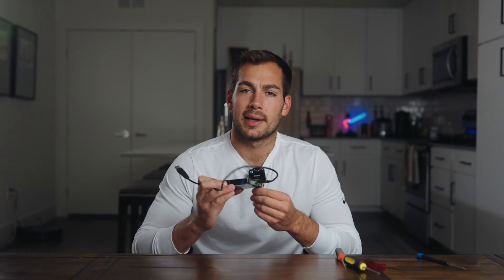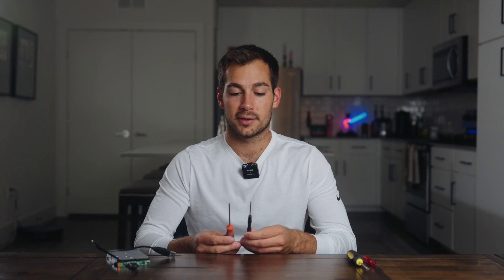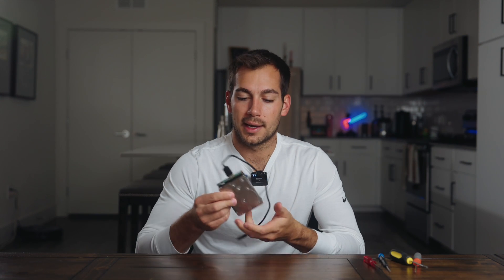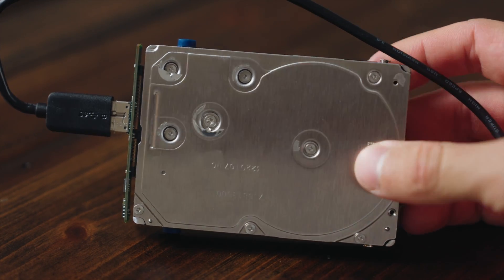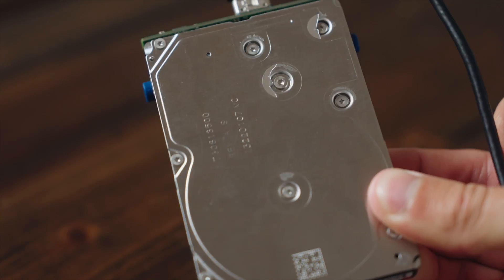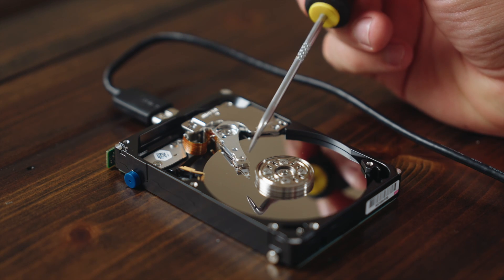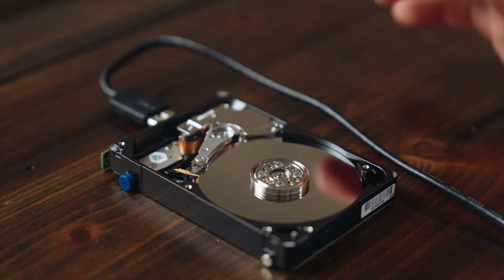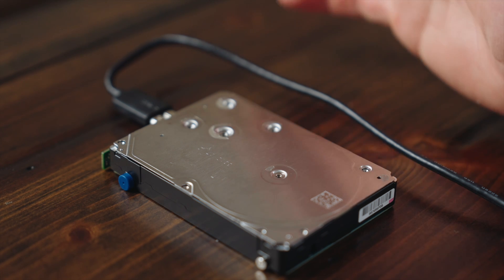How to Fix Hard Drive Beeping/Not Showing Up after Dropping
Welcome back to the Indigo Software YouTube Channel! In this helpful video, we'll guide you through the process of fixing a hard drive that is beeping or not showing up after being dropped.

If you've experienced this issue and are searching for a solution, you've come to the right place. Join us as we provide step-by-step instructions and practical tips to troubleshoot and resolve the problem with your hard drive.

From diagnosing the potential causes to implementing effective fixes, we've got you covered. Don't miss out on this valuable content designed to help you recover your hard drive's functionality and data after a drop incident.

Ensure your precious files and valuable data are safe and accessible once again. Join us now and learn how to fix a beeping or non-recognized hard drive after a drop!